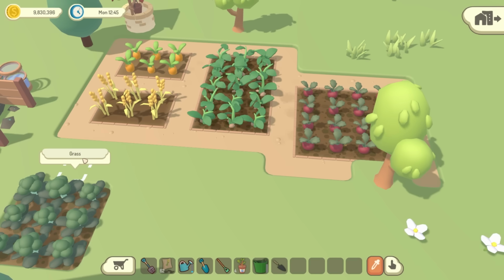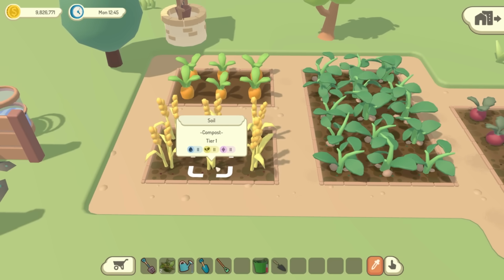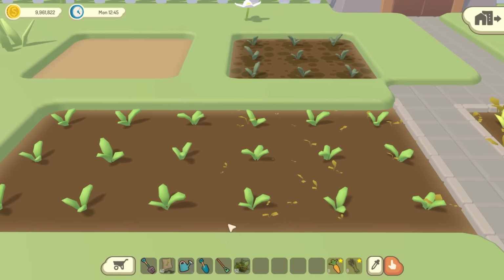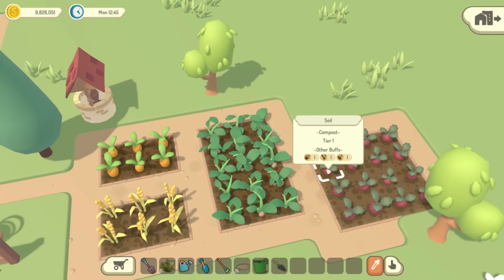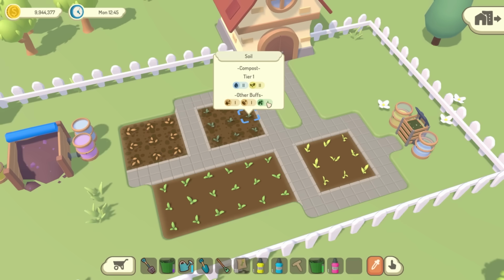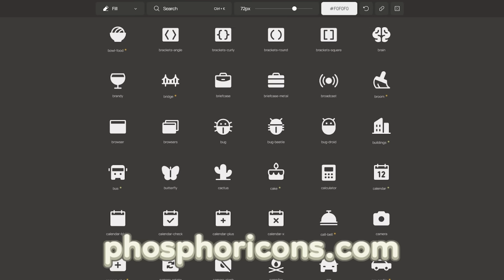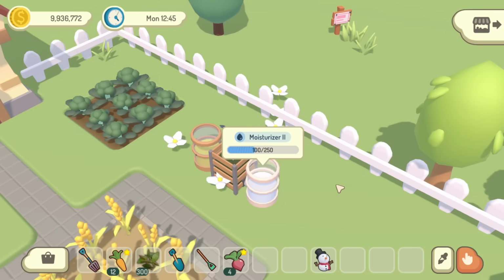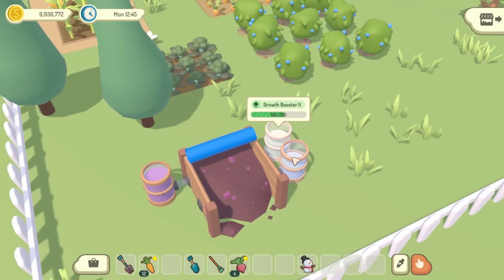Overhauling the UI in my Farming Game (still)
Devlog video about "Homegrown", a casual farming game I'm creating using my own engine.

More progress on the UI this week - tile examining, better icons, lighter inventory, buff tool-tips, and stripy health bars!

Desk Microphone
Camera Mic